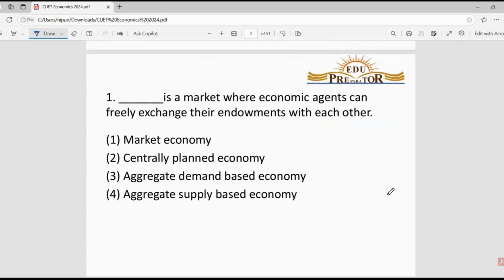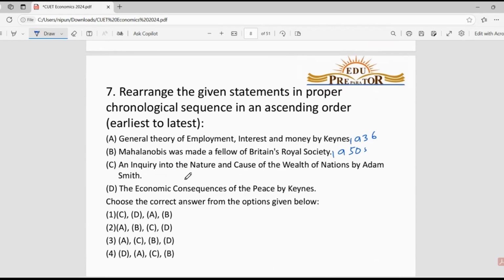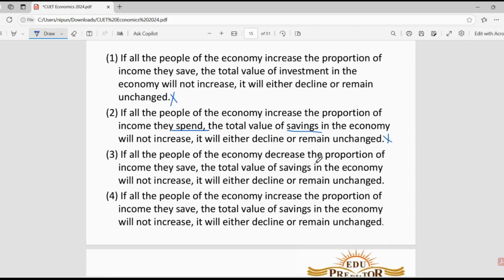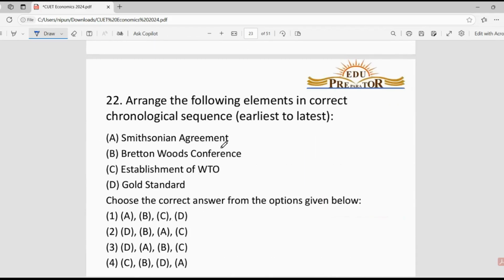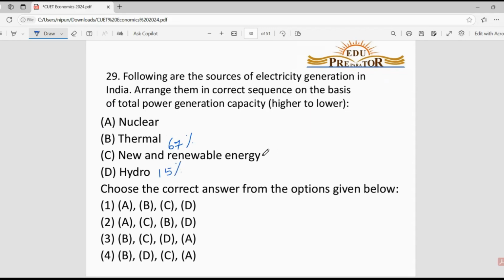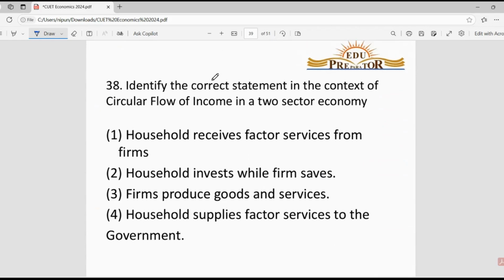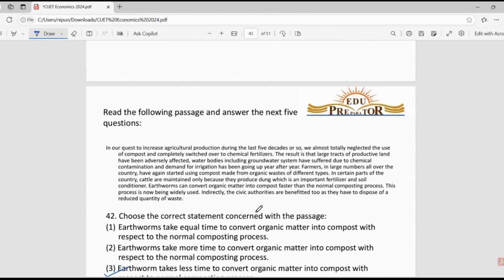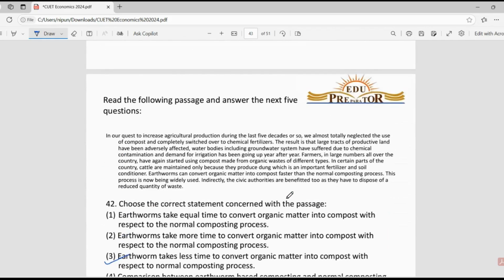CUET 2024 ECONOMICS PAPER DISCUSSION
Are you ready to secure your dream college through CUET 2025?
🚀 In this video ,we are discussing economics paper discussion CUET 2024

LET'S GET TO KNOW ABOUT CUET UG 2025 EXAM PATTERN IN DETAIL FROM OUR EXPERTS !!

Since the beginning of the CUET and other exams like the IPU, BVP, and other entrance test exams, EDUPREPARATOR has a remarkable history of providing 100% of the results. The prestigious Delhi University, Ambedkar University, IPU colleges, and numerous other universities have admitted 100% of the students who have come from our center. These universities include Lady Shri Ram, St. Stephens, SRCC, Hansraj, KMC, Ramjas, GGS, Khalsa, Hindu, Daulat Ram, VIPS, Maharaja Agrasen Institute of Technology, Jims, Bharati Vidyapeeth's College of Engineering, Maharaja Surajmal Institute of Technology, and many more.

We at EDUPREPARATOR are dedicated to helping young brains realize their greatest potential, and your accomplishments confirm that we are doing just that. 🎓👏
Accomplish 100% on the CUET by using Edupreparator.

📌 TOPPER’S TALK WITH PREAL:    • Congratulation Preal Chauhan for 100
  / c4vyfy.  .